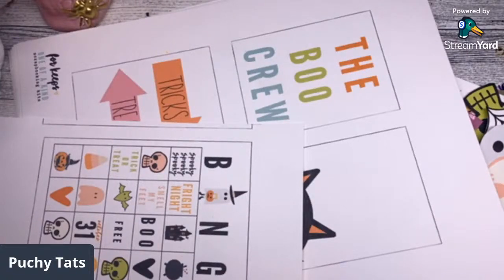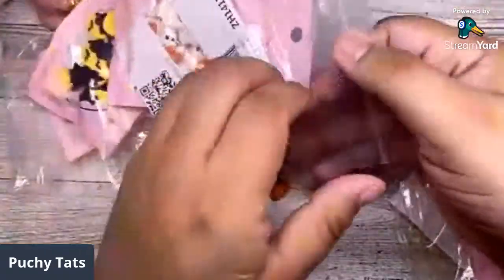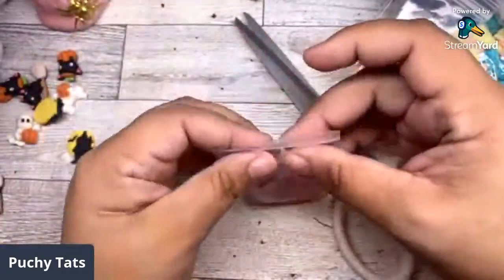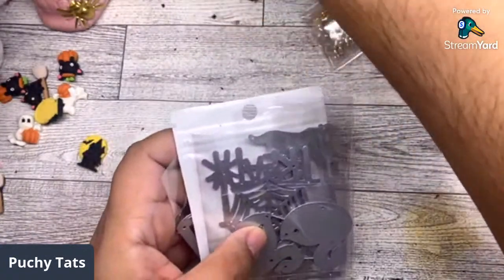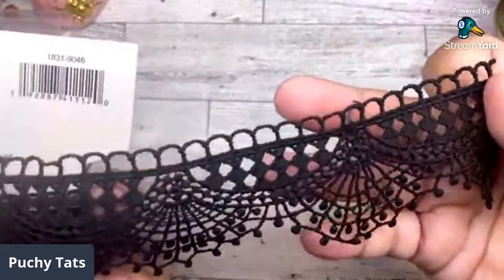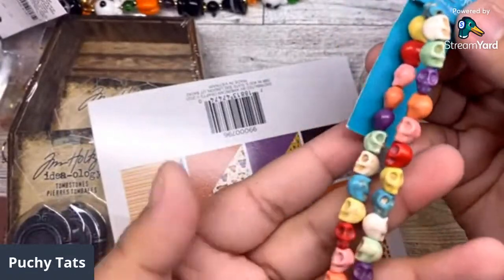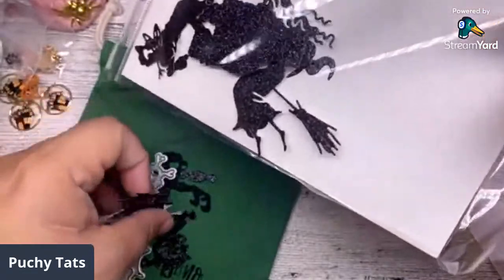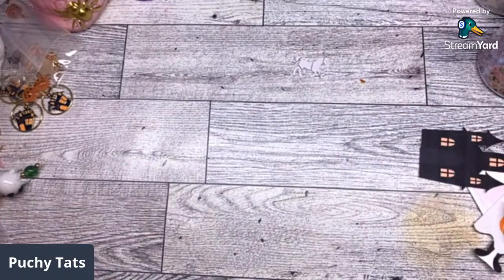AliExpress, New Urban Jems and Pretty Mix Studio Releases Haul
AliExpress links
Beads
US $1.37 | Foil Coated Color Bicone Faceted Opqaue Glass 4mm 6mm Loose Spacer Beads Wholesale lot for Jewelry Making Findings DIY

Tulle
Black Star Tulle

Witch die
US $3.99 | Halloween Witch Scrapbook DIY album Card Paper Card Maker Metal Die Cut Stencil Decoration Die Cutting Template  80723156

Pink and mint sparkle tulle

Trick or treat die
US $1.80 | metal cutting dies cut die mold Halloween decoration Scrapbook paper craft knife mould blade punch stencils dies

Swan dies
US $2.40 | metal cutting dies cut die mold Animal swan decoration Scrapbook paper craft knife mould blade punch stencils

Rose gold pokey tool pins

Crocheted Candy corn coaster from crafty mom of two

Jolly days and spooky nights from
Urban Jems